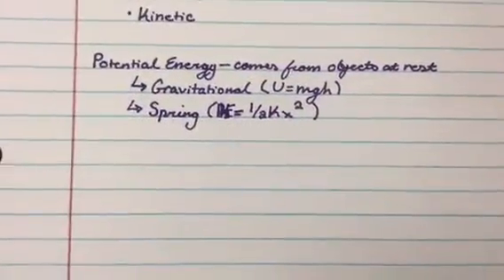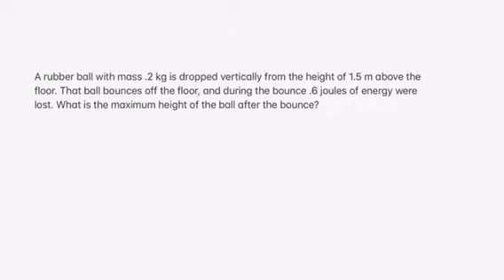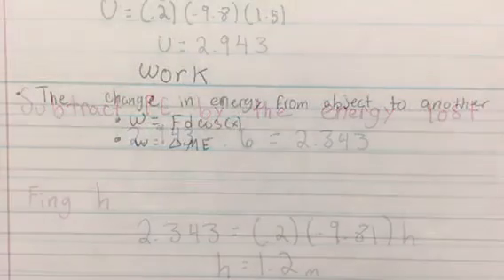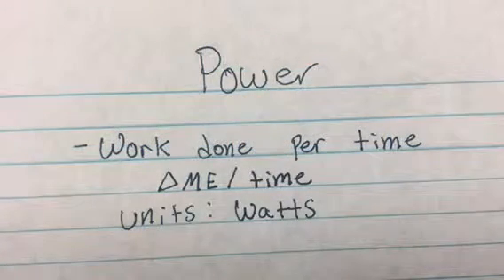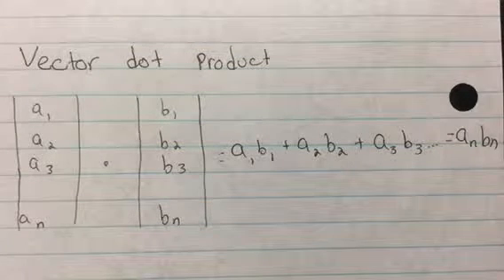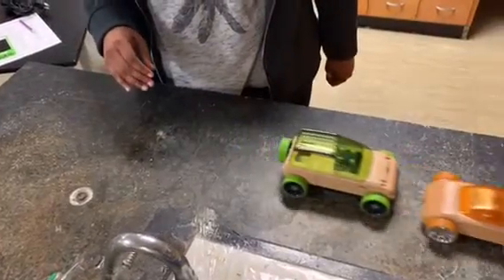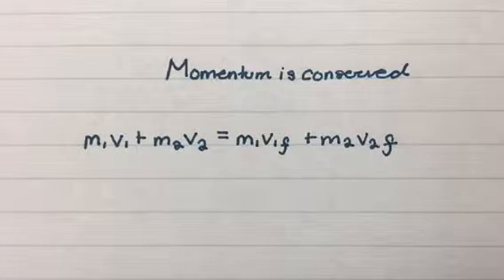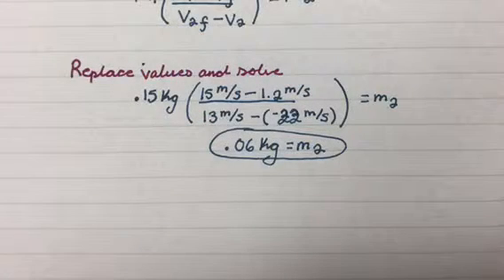Conservation Laws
Olivia & Camille